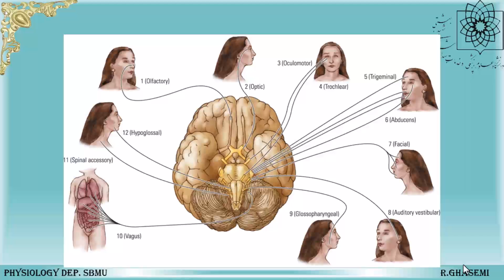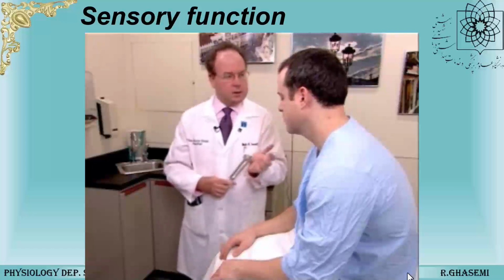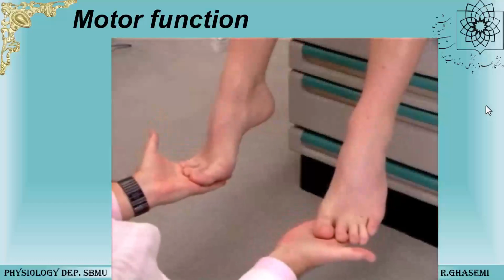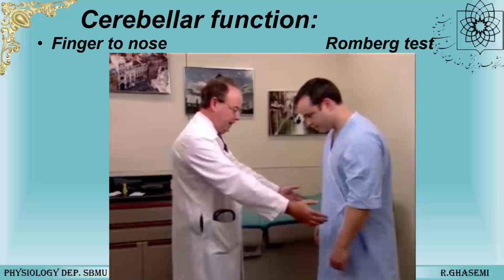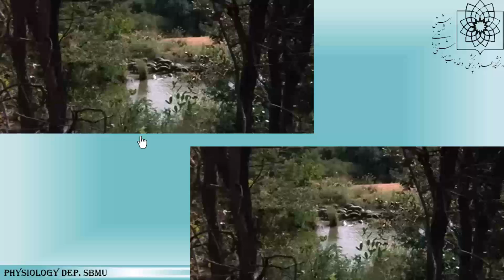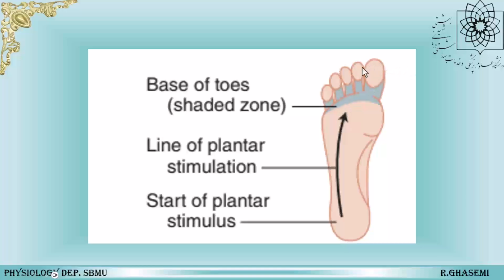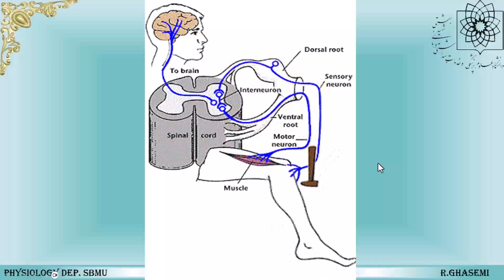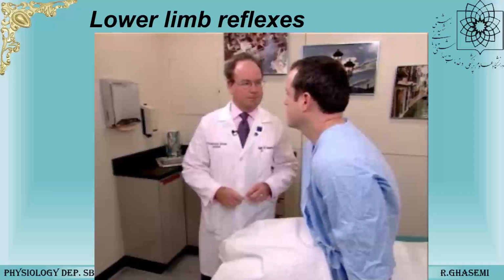Nerves and special senses physiology practical 2nd